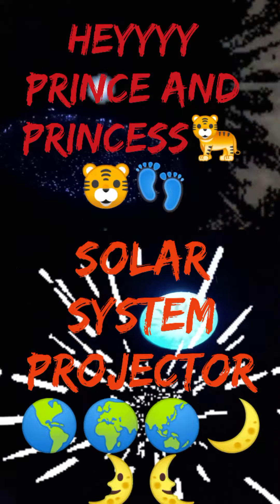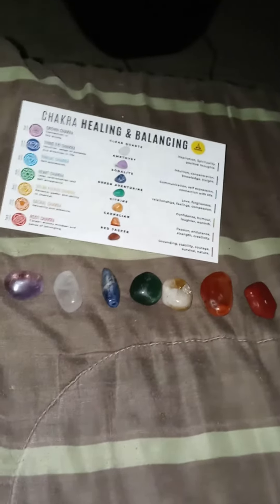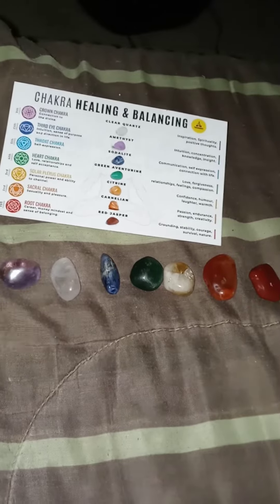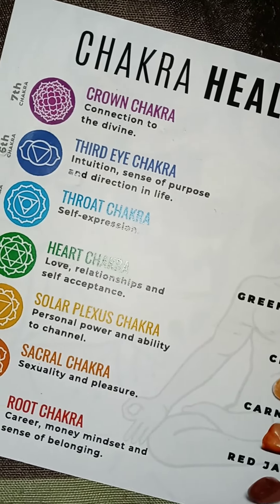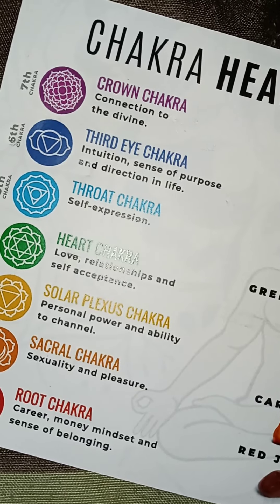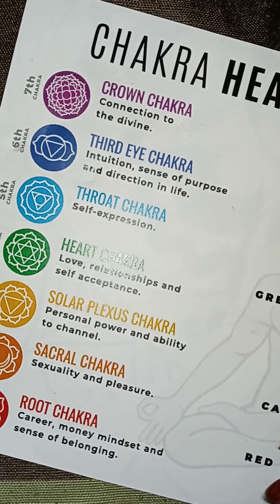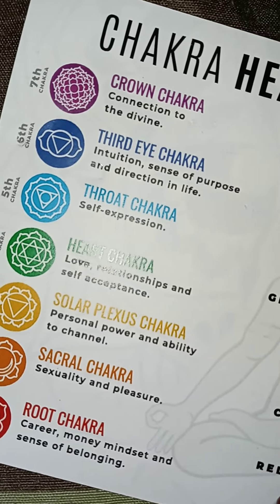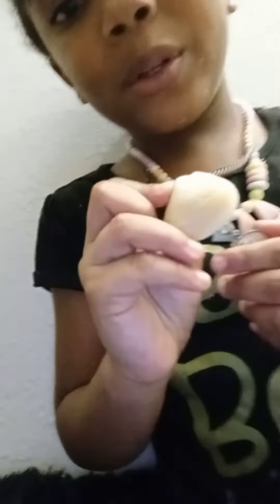We Bought a Solar System Projector and Healing crystal Today family.